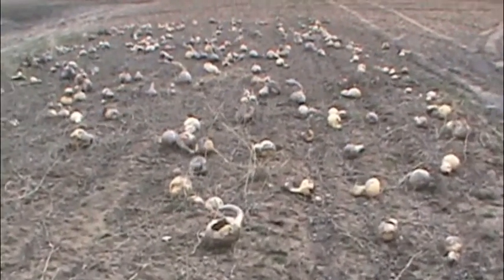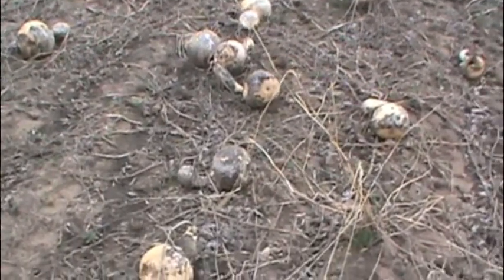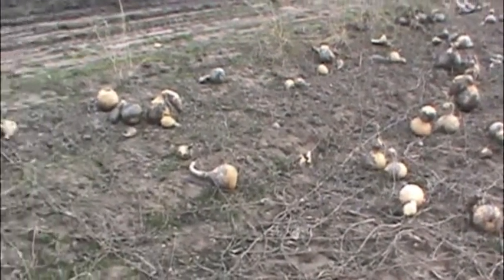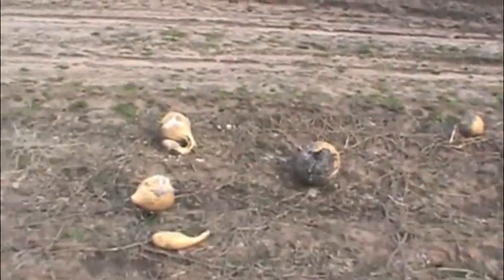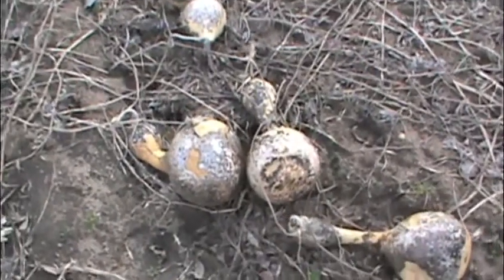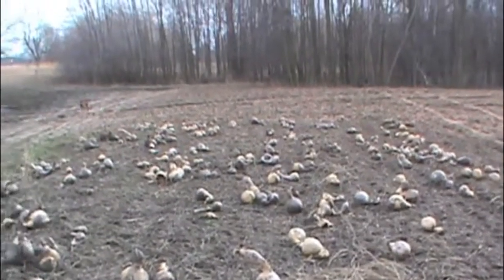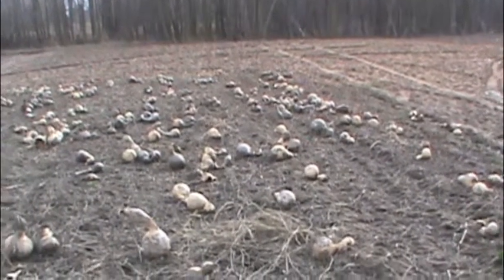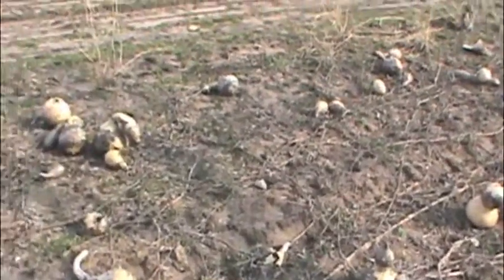Field drying gourds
One technique for drying gourds is to let them sit in the field until spring. We had about a 50/50 rate on good and  damged gourds.